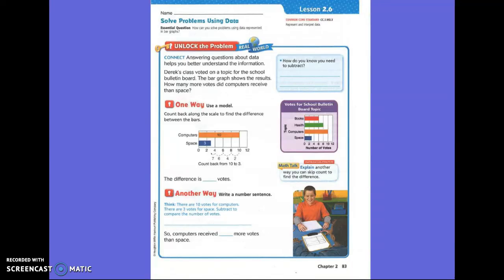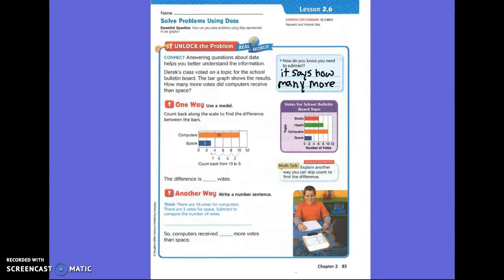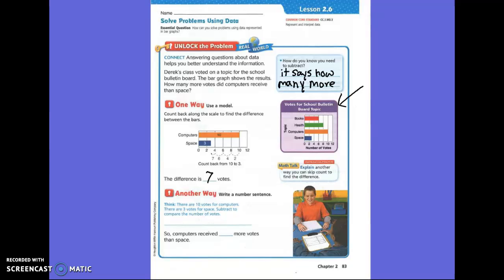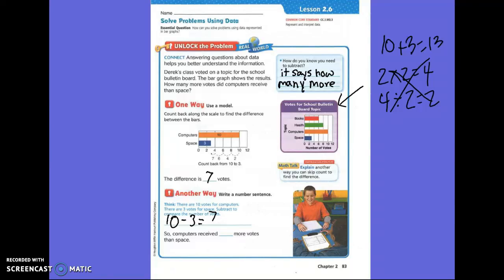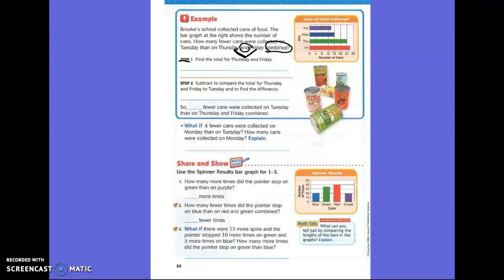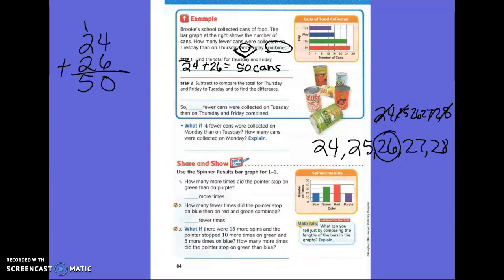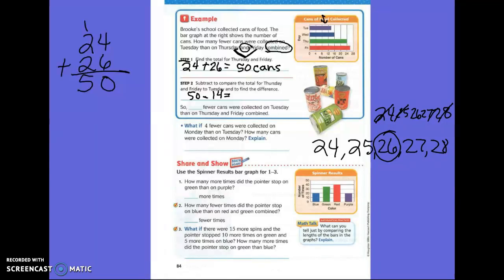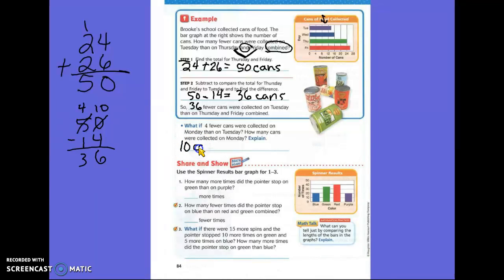2.6 Solve Problems Using Data (3rd)